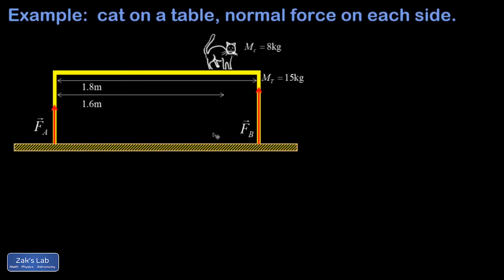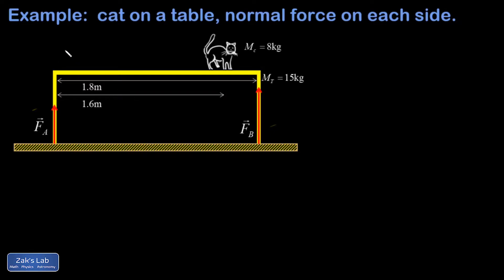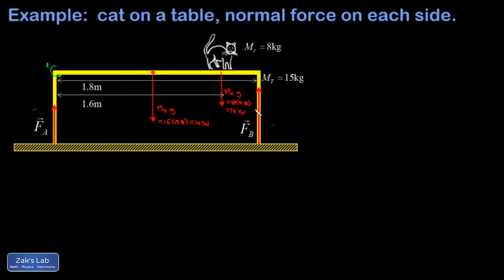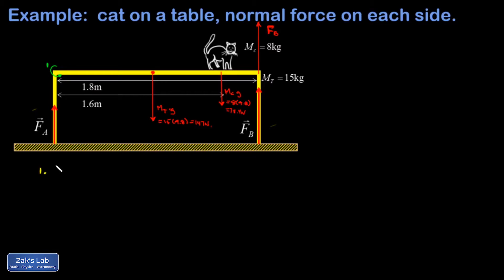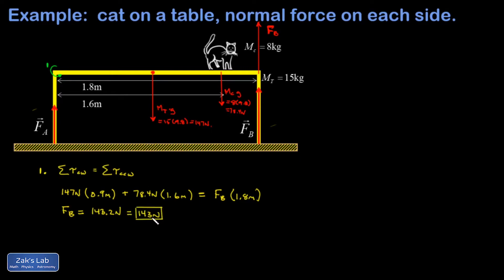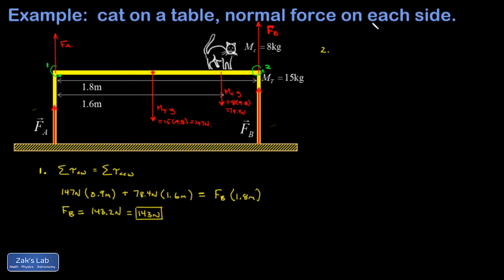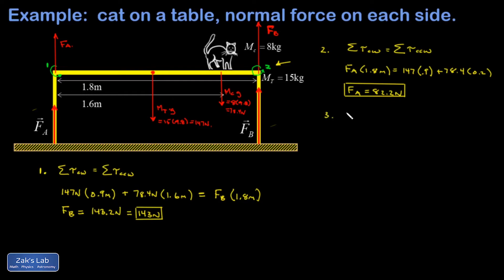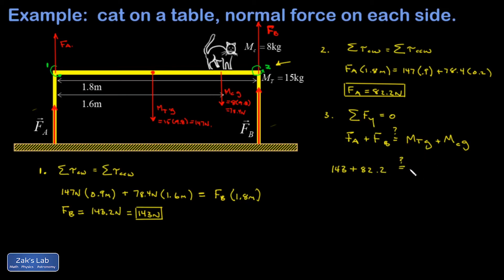Static equilibrium cat on table problem: normal force on table legs with cat standing off center.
We compute the normal force upward on the legs of a table with a cat standing off center.  To do the static equilibrium analysis, we choose two different rotation axes to sum the torque.  There is a very important trick in this problem:  translating the force to a perpendicular lever arm, rather than computing the perpendicular component of force in order to find torques.